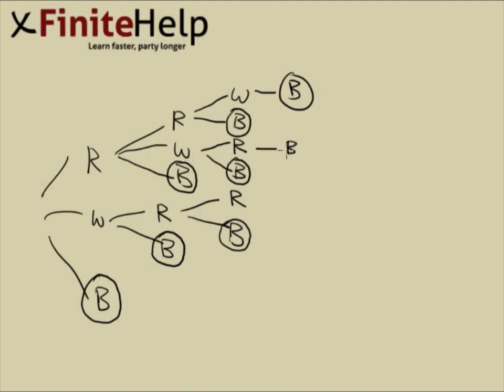Finite Math - Final Exam #2